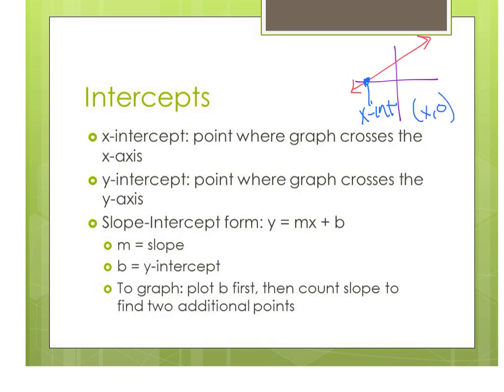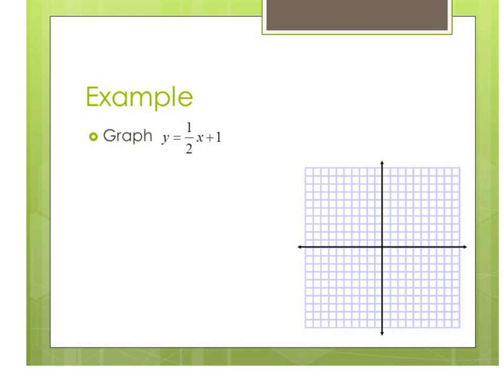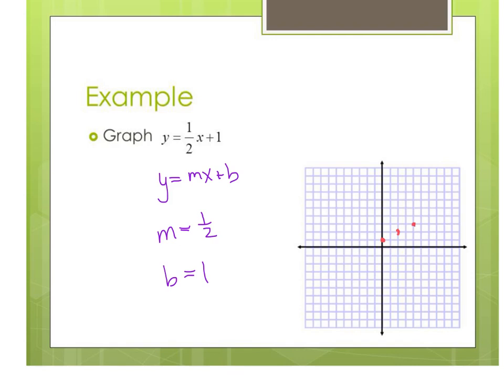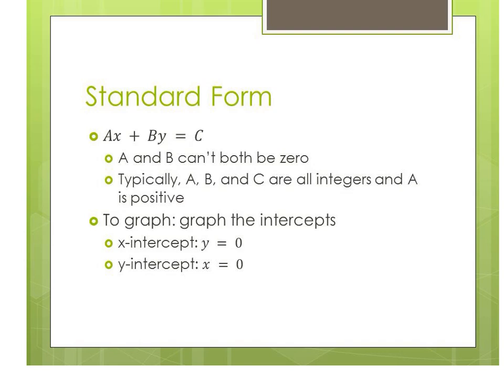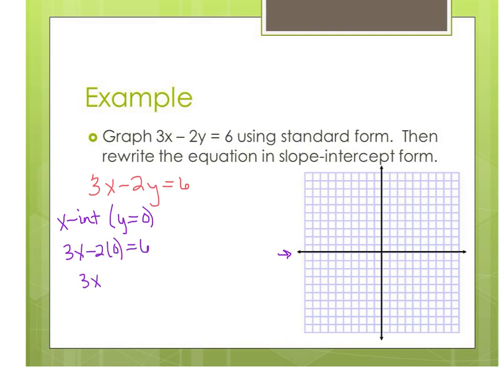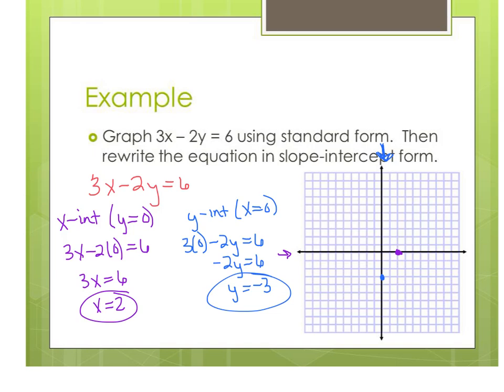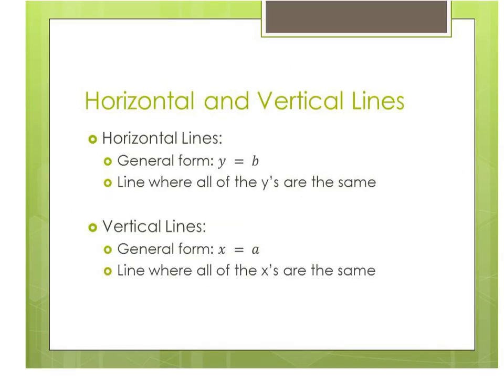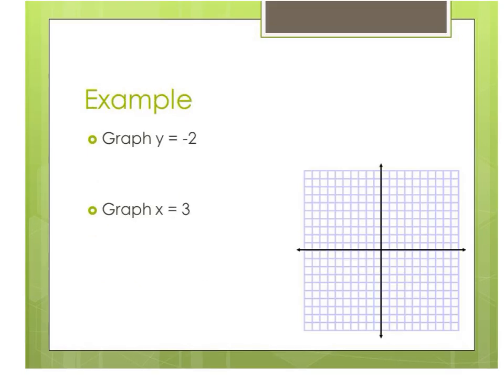A2 2.3 Quick Graphs of Linear Equations